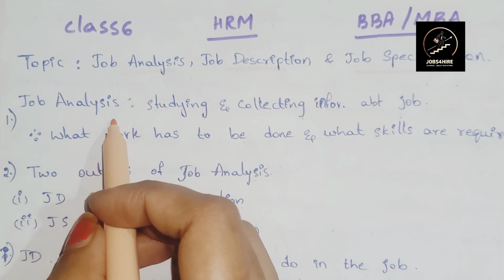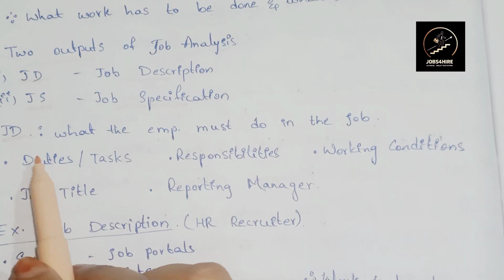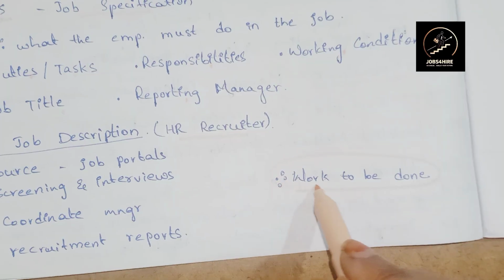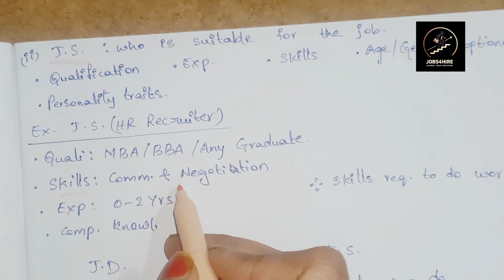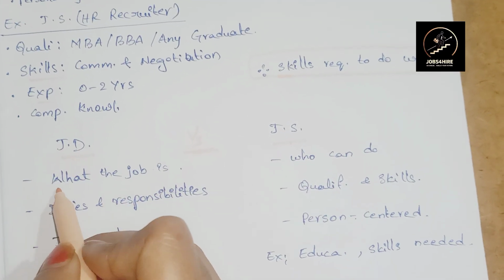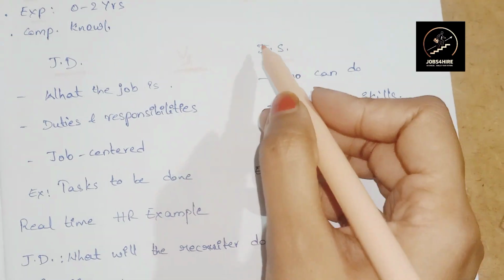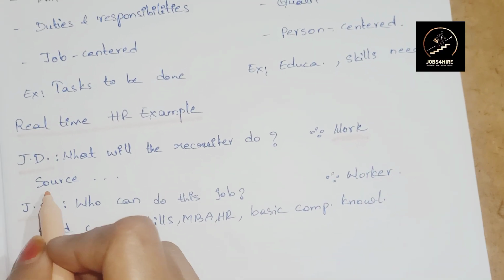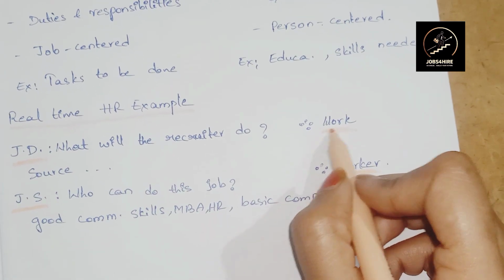HRM Class 6 | Job Analysis, JD & JS | Explaination & Example | BBA/MBA | JOBS4HIRE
Welcome to JOBS4HIRE! 🎓

In this HRM Class 6, we’ll learn about one of the most important topics in Human Resource Management — Job Analysis, Job Description, and Job Specification.

💼 Understand how HR identifies the roles, responsibilities, and required skills for every position in an organization.
📘 This topic helps you in HRM exams, interviews, and real-life HR jobs too!

✅ Topics Covered:
1️⃣ Meaning of Job Analysis
2️⃣ Process of Job Analysis
3️⃣ Job Description – contents & format
4️⃣ Job Specification – importance & example
5️⃣ Real-time HR example explained in simple words

🎯 Perfect for BBA, MBA, UGC NET, and HRM learners!